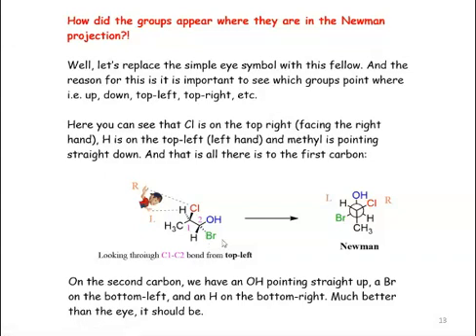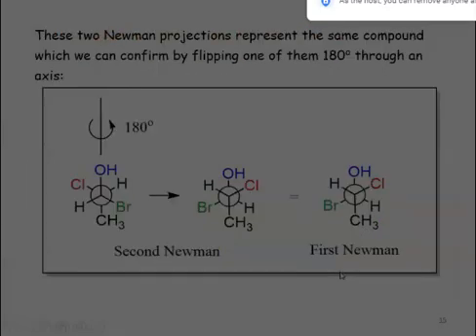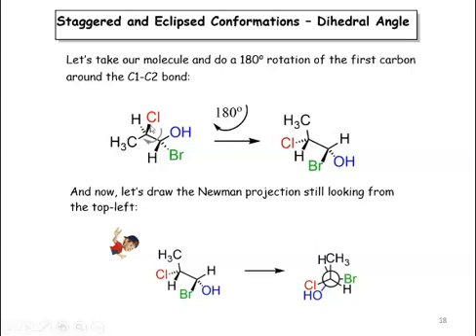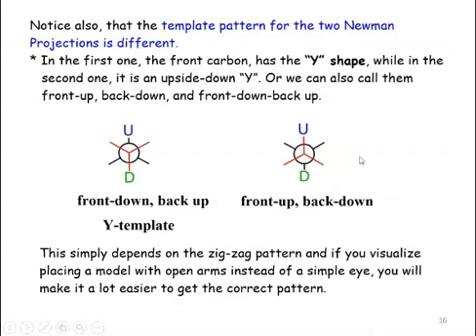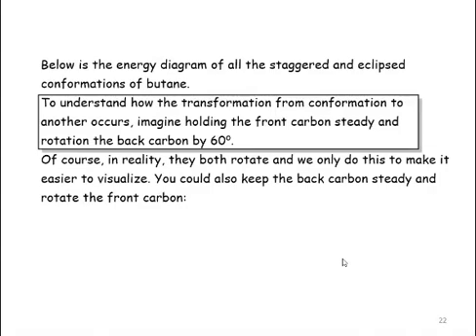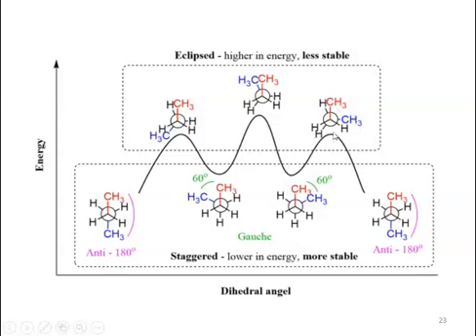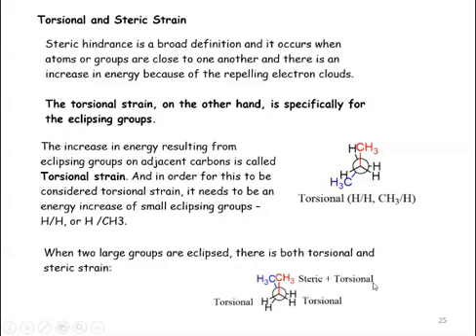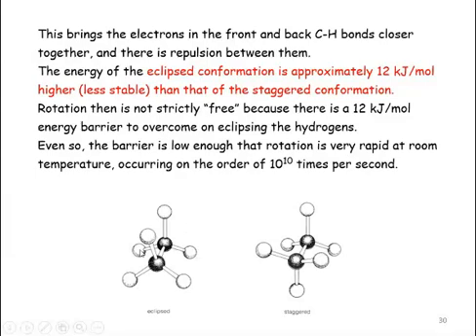Unit II Chapter 2 Geometric Isomerism Part 4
Unit II Chapter 2 Geometric Isomerism Part 4 for B. Pharmacy 4th semester students. Subject Pharmaceutical Organic Chemistry III, PCI new syllabus.